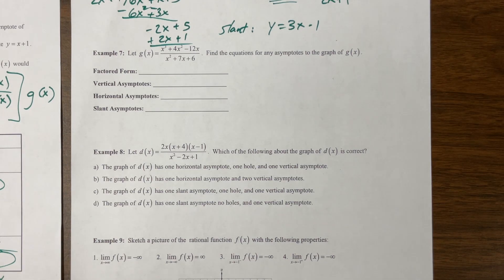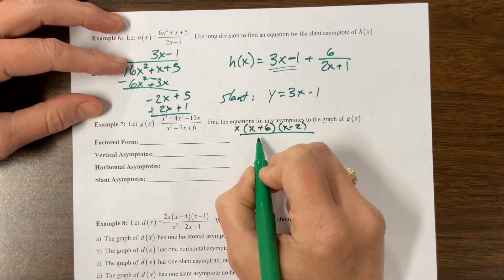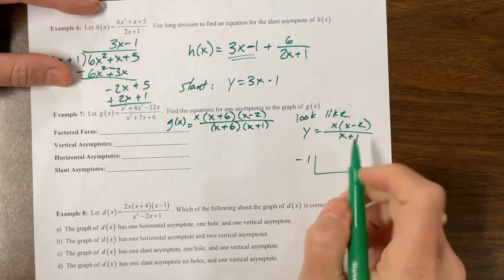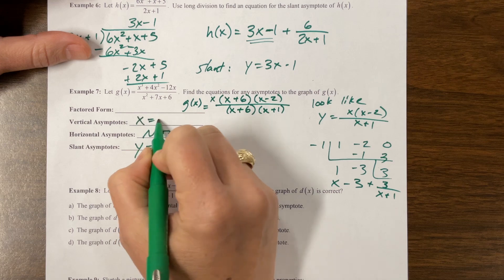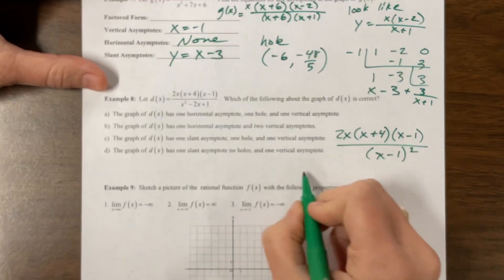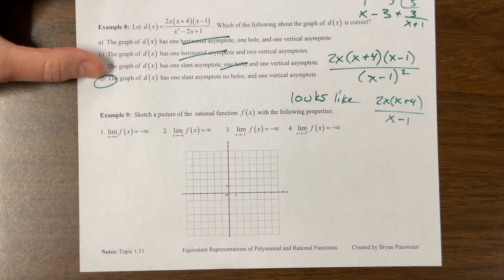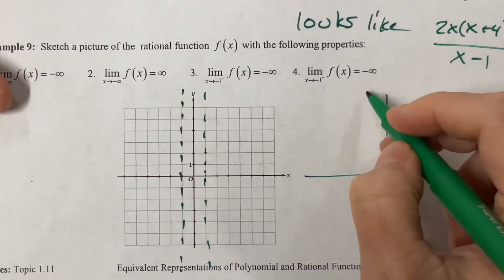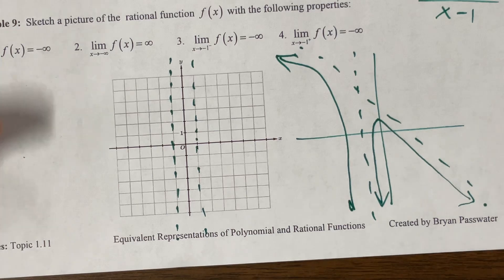AP PreCal 1.11 (24-25) Passwater's notes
Ms. Kosh finishes Mr. Passwater's notes on rational functions.